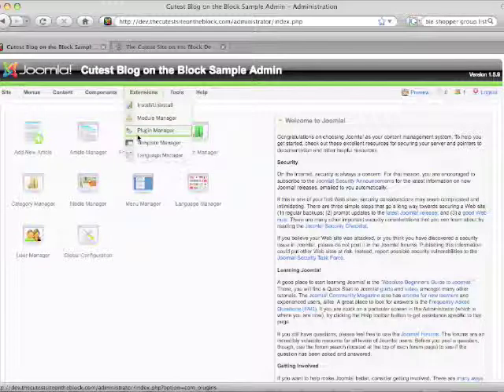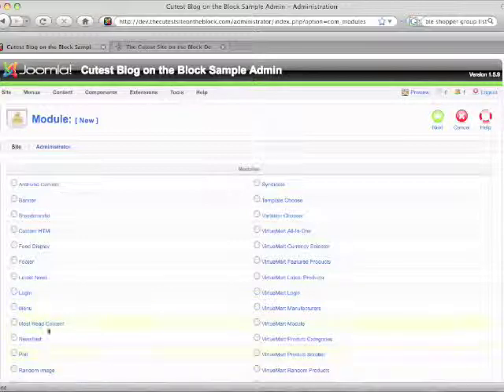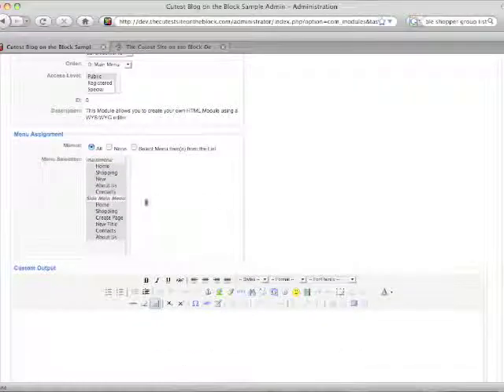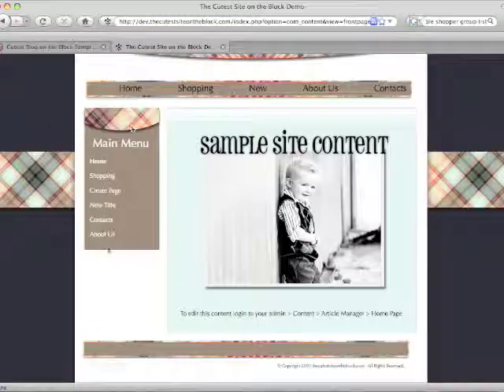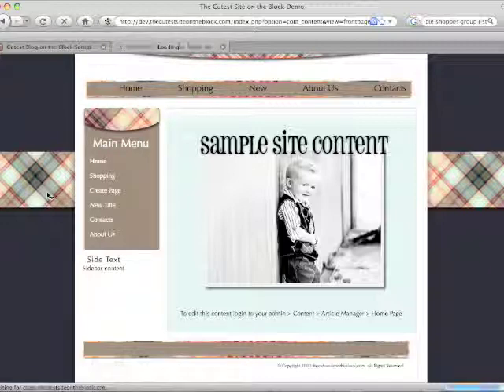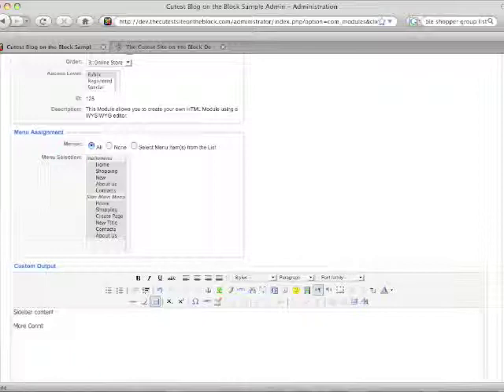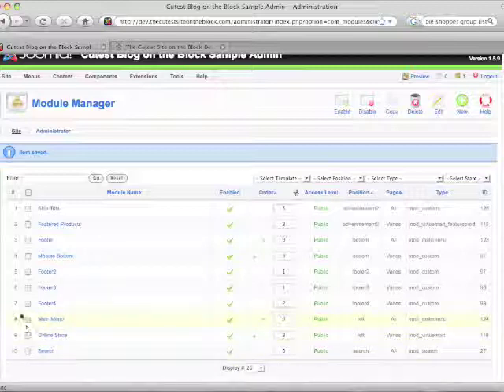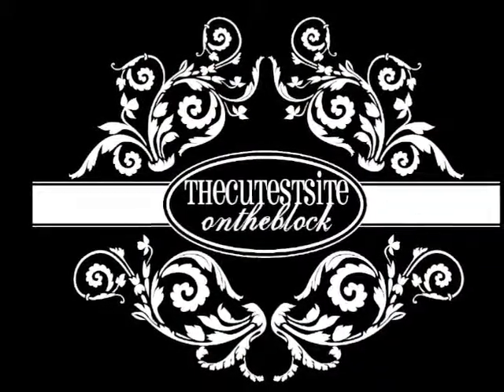Joomla - Step 8 - Adding Content Under Left Menu - thecutestsiteontheblock.com